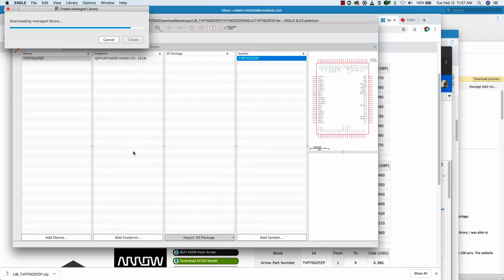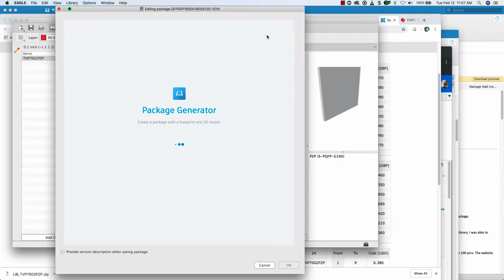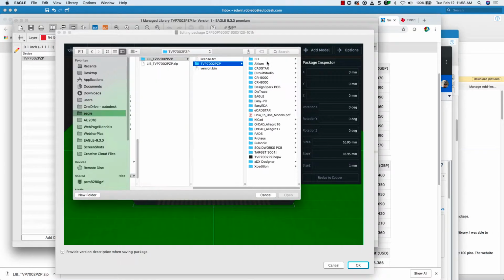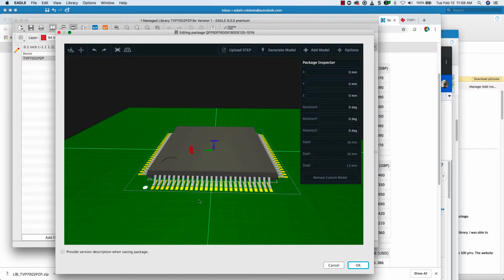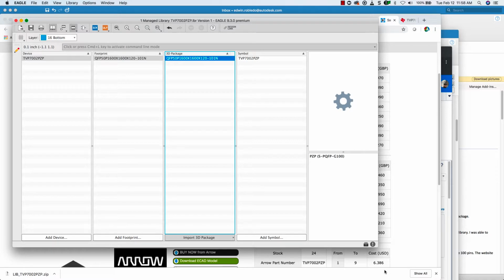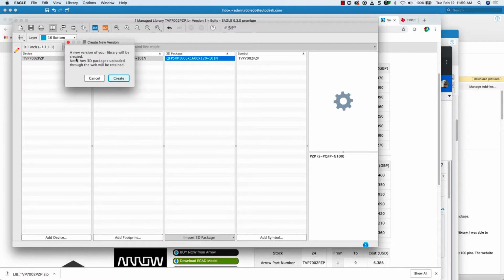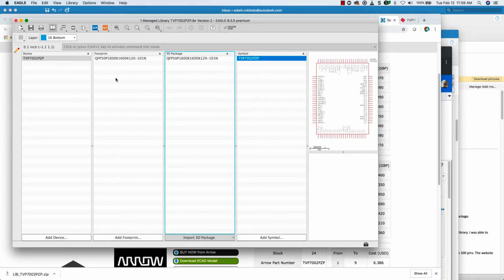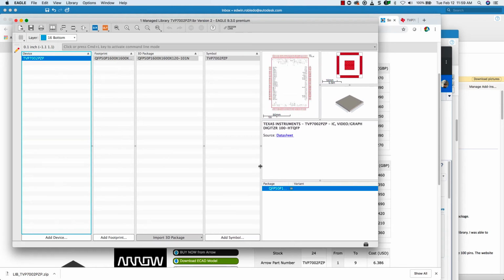ModelMappedFromSamacsysLibrary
In this 2 minute video I demonstrate how to use a library that was downloaded from Samacsys.com and converted it into a EAGLE Manage Library and map the STEP model provided by Samacsys to the footprint.